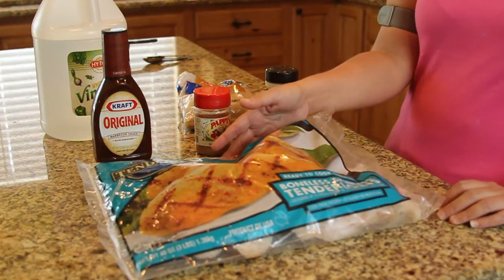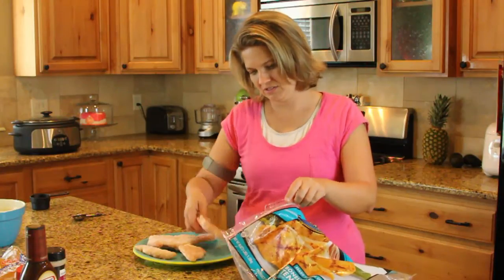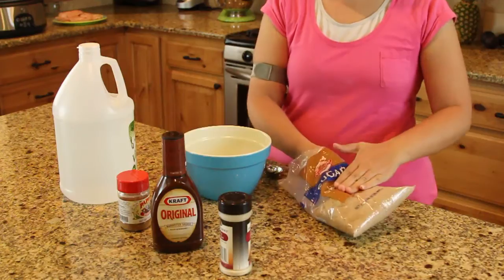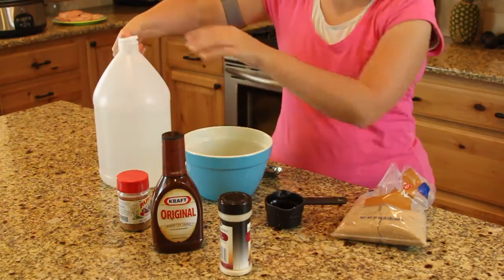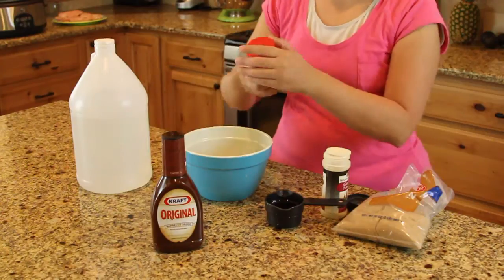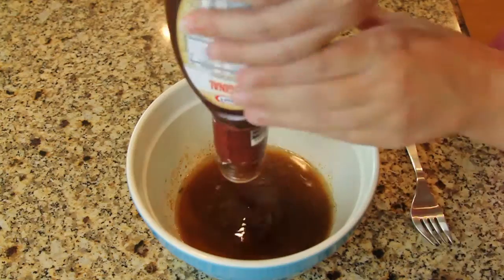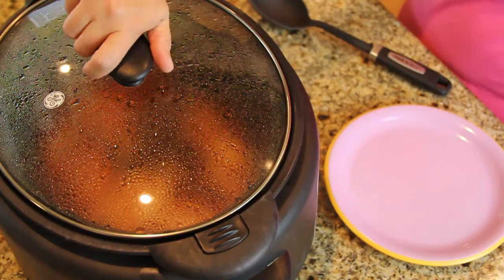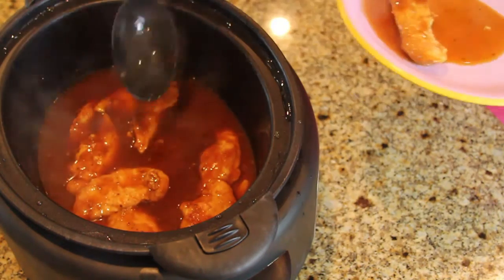BBQ CrockPot Chicken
This new series is intended to help out beginning cooks, it was inspired by my daughter, who is a recently married college student. Video created by Screamo Productions.